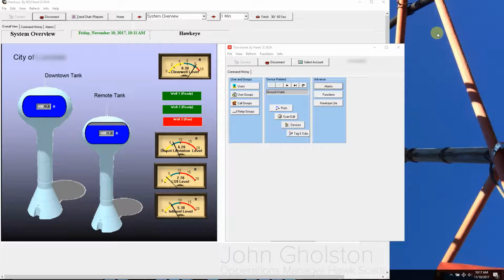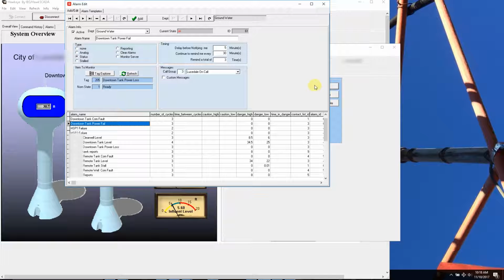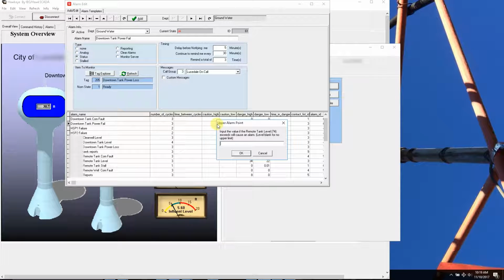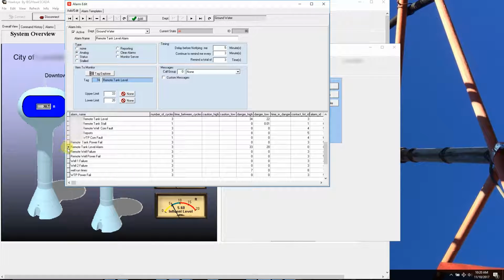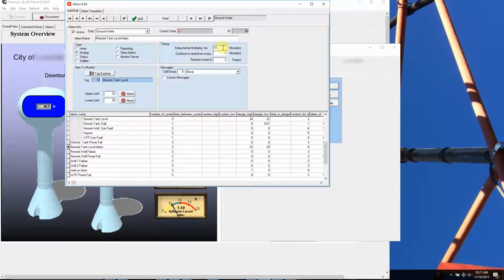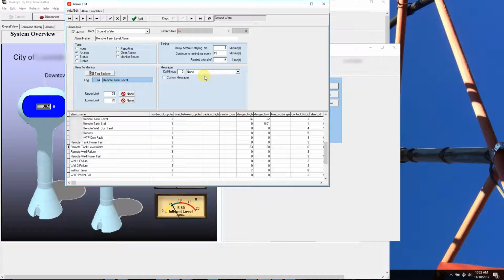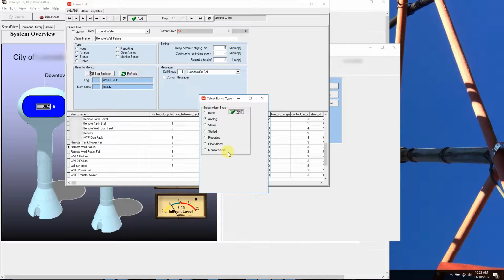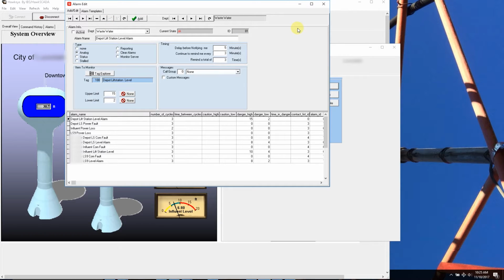How to Set Up an Alarm - Hawk Scada